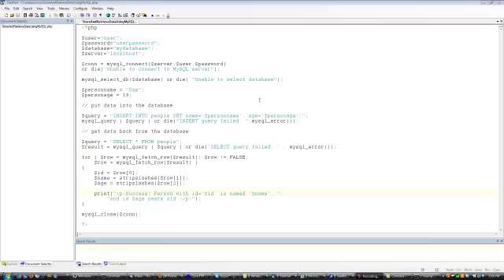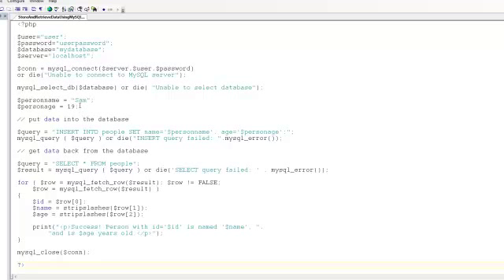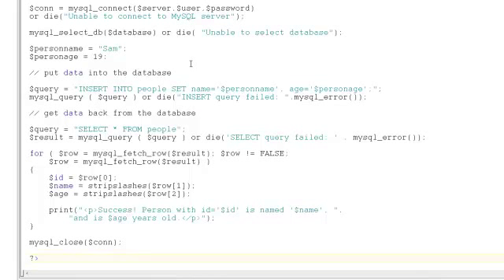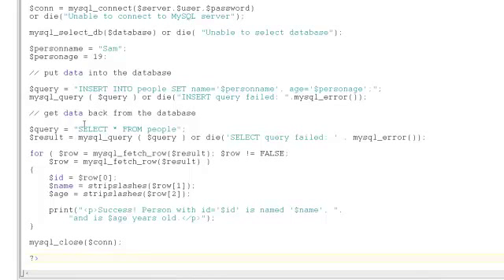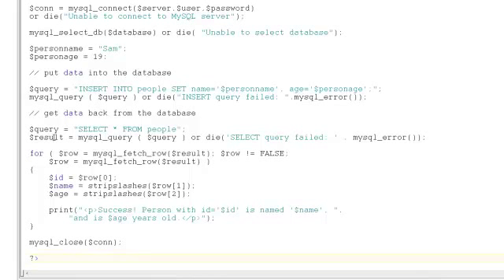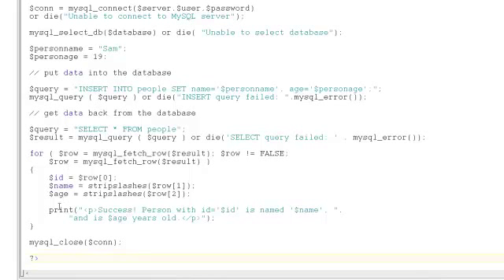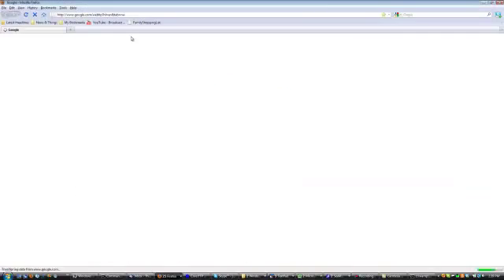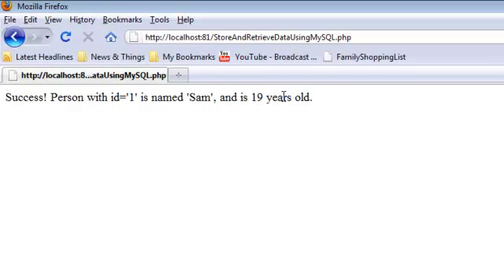Saving and retrieving data using PHP and MySQL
This video shows you how to create a PHP script to save and retrieve data using MySQL.